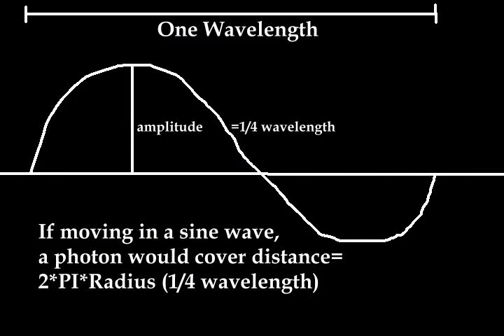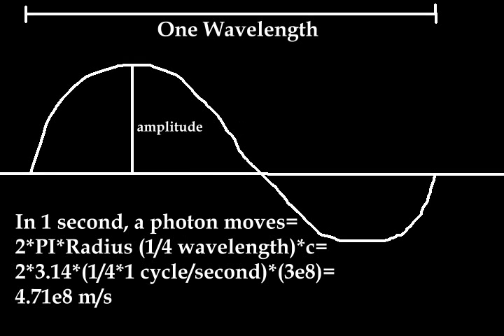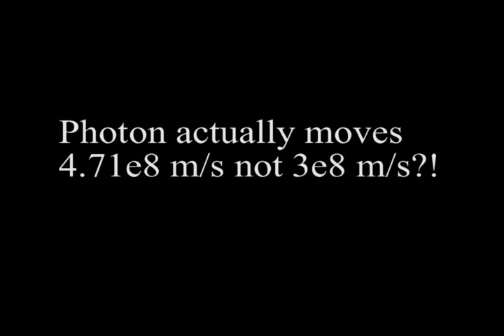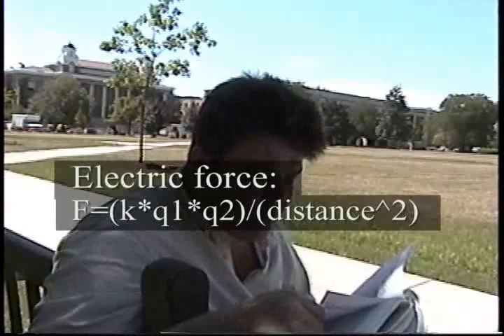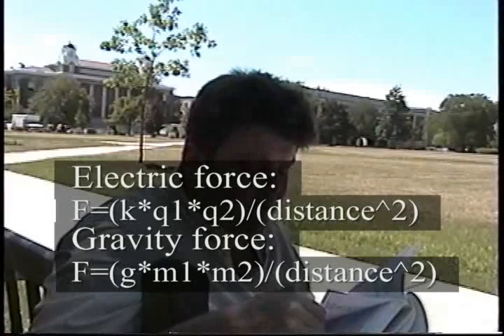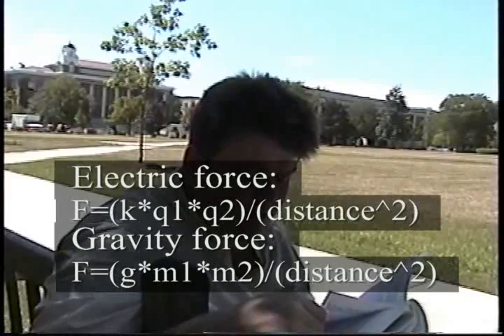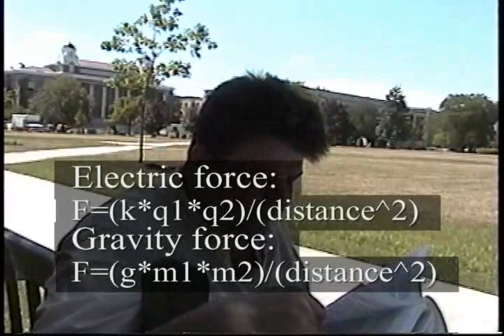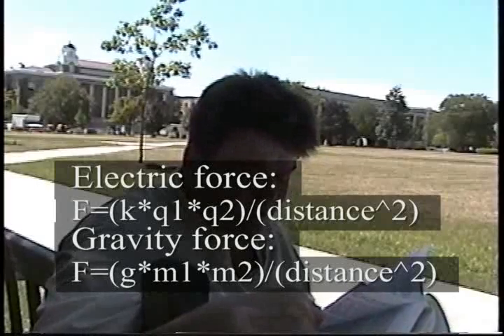Photon Yes, Religion No Chapter 13 "Science" 3/5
Photon Yes, Religion No Chapter 13 Science by Ted Huntington. In this chapter, Science is the topic. Why are the highest paid and most popular people not in science, but rather in sports, acting and music? Are photons actually matter? Does light move in a straight line and not a wave shape? Do photons move 4.7e8m/s or 3e8m/s? Can the existence of galaxies so far away that not one photon reaches us discredit the "Big Bang Theory" and explain the "background radiation"? Is the photon the only piece of matter in the universe? Is the photon the basic piece of matter that is the root of all matter in the universe? If all matter is made of photons, can time-dilation actually be true? Is antimatter actually matter? Do black holes actually exist? Do quarks exist? Some of these questions are examined in this video. I travel to various universities (Cal State Fullerton, Syracuse University, Stanford U, San Diego State U, UC Berkeley, to read various parts of this chapter). Let's get science on top where it belongs.